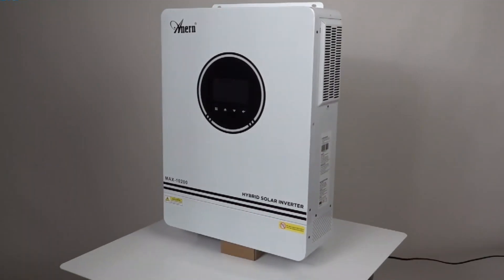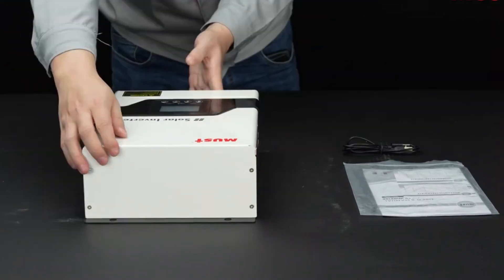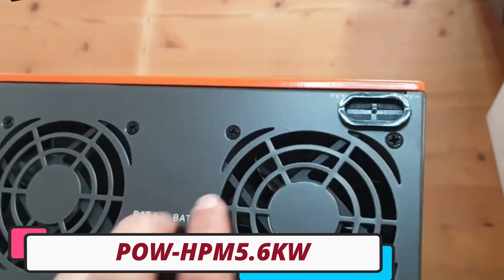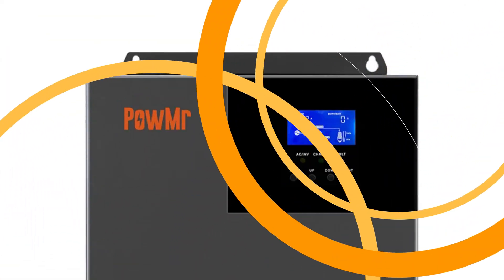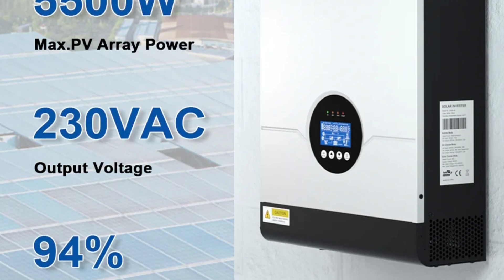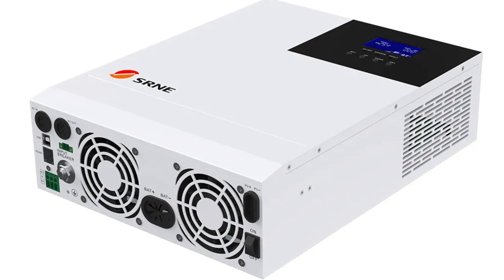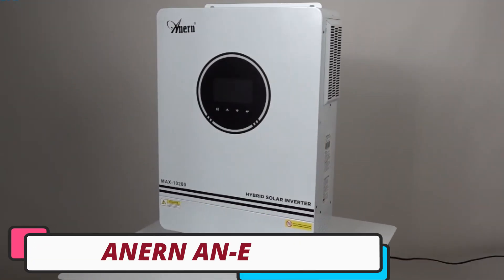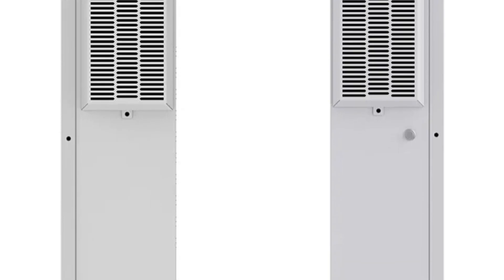Top 5 Best Off Grid Solar Inverter in 2024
Top 5 Best Off Grid Solar Inverter in 2024. In this video we are showing top 5 best budget mini, portable Off Grid Solar Inverter. I think you will be happy to see the review video of our Off Grid Solar Inverter.

Must PV1800 VPM Off Grid Solar Inverter

POW-HPM5.6KW Off Grid Solar Inverter

YUKOR PIS-5K Off Grid Solar Inverter

SRNE HF2430S80-H Off Grid Solar Inverter

ANERN AN-EX-Pro Off Grid Solar Inverter

arr reviewer